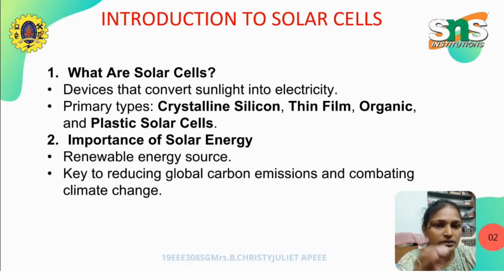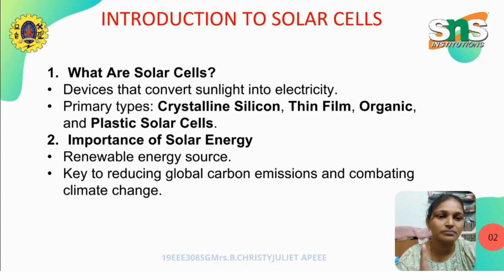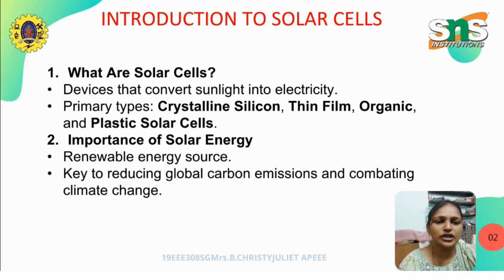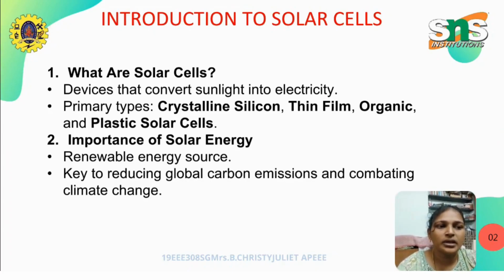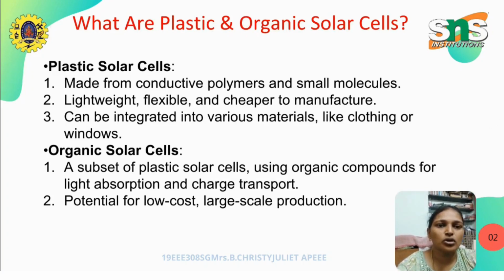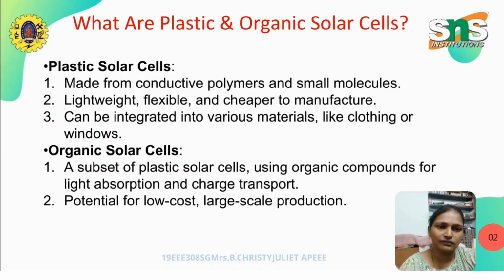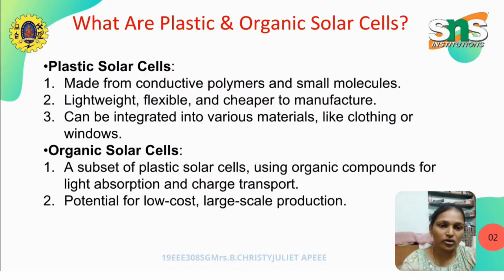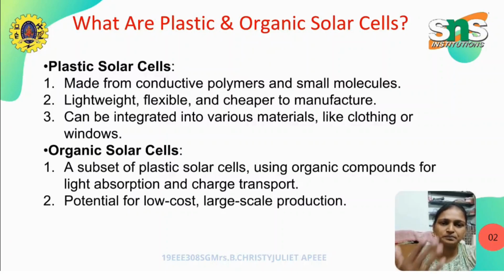3. SOLAR CELL TECHNOLOGY | SMART GRID | SNS INSTITUTIONS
Welcome to the future of energy! In this eye-opening video, we dive deep into the dynamic world of **solar cells technology**. Discover how cutting-edge advancements are transforming sunlight into efficient, sustainable energy. From the basics of photovoltaic cells to revolutionary breakthroughs in design and efficiency, we cover it all! Learn about how this Green Tech innovation is shaping our planet’s future while reducing our carbon footprint. 🌍